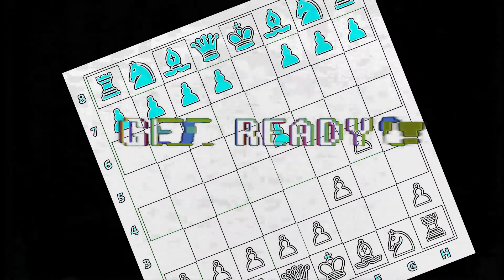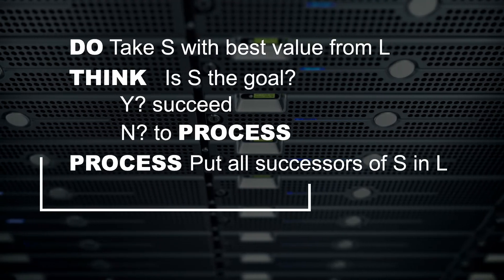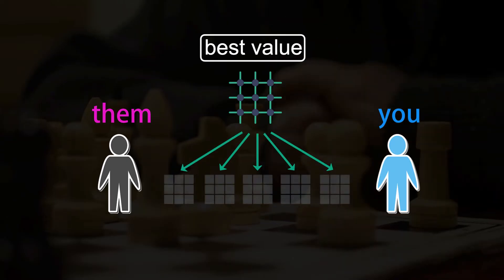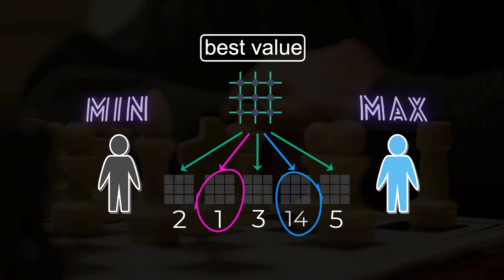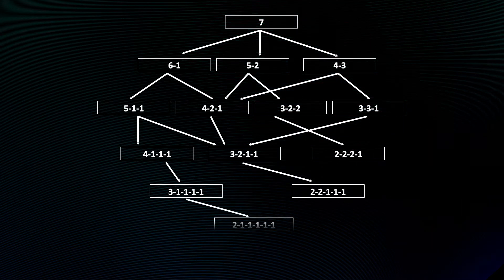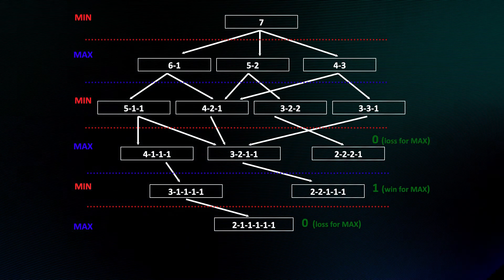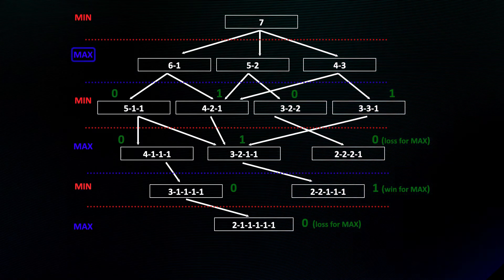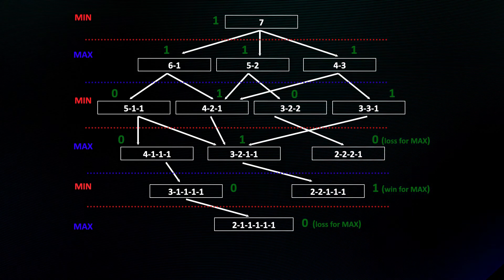The minimax algorithm in 3 minutes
The minimax algorithm is one of the simplest forms of AI game playing.

End-game states are evaluated with a "utility" function. Values of other game positions are found by modelling the differing goals of opposing players: one player tries to maximise values, and the other tries to minimise them.

00:00 Introduction
00:10 Step1: represent the problem
00:21 Single agent search
00:35 The difference when there are opposing players
01:06 The game of Nim as an example
01:22 Step 2: Processing the search space of a 7-match NIM game
02:17 The game-theoretic value
02:34 Summary & algorithm definition

This video updates one of the earliest videos posted on this channel.

Soundtrack1: Mister Pink
Song by Anthony Vega

Soundtrack2: Breaking Point
Song by Ian Post

Chess animation by
Sophía Ponce on Lottiefiles.com
Lottie Simple License (FL 9.13.21)

Some background scenes from stortylocks.org, incidental graphics from Canva.